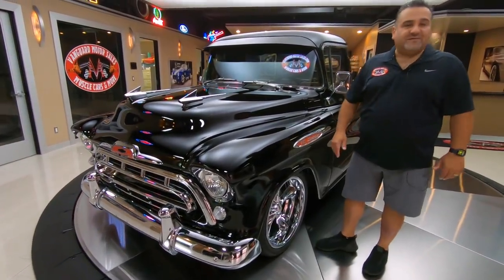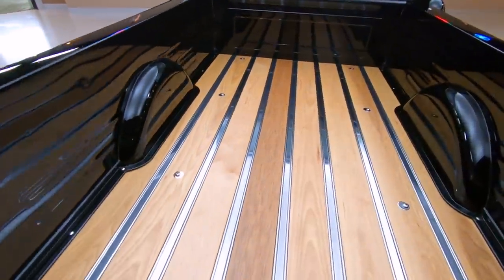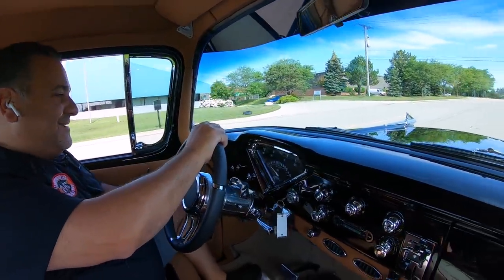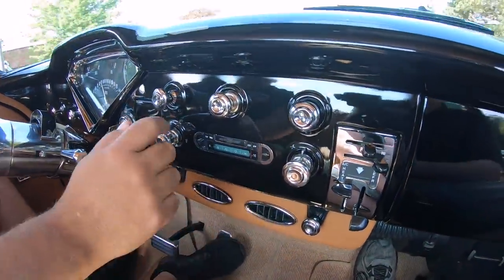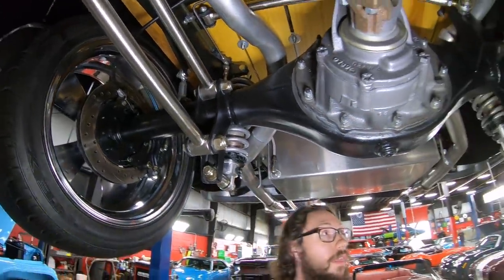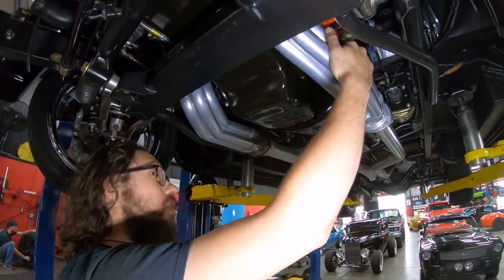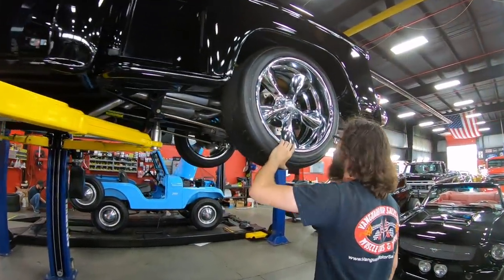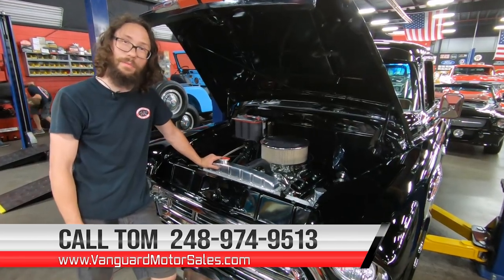1957 Chevrolet 3100 For Sale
1957 Chevrolet 3100 Pickup Restomod
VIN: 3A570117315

Check out this stunning 1957 Chevrolet 3100 Pickup Restomod! This custom 3100 has undergone a 2-Year Long Frame-Off Build with an very high attention to detail that's seen throughout! The previous owner had this truck for 20 years and when he decided to restore it, he made sure that every inch of this Chevy was gone through while adding lots of upgrades during the process! Take a look at the beautifully straight body, mirror-like Black Exterior Paint, Tan Leather Interior, Big Rear Window, Hickory Wood Bed, 20'' Boyd Coddington Wheels, Rear Mini-Tubs, Relocated Custom Fuel Door, LED Headlights, Chrome Bumpers, Polished Trim, and the Dual Exhaust System with Polished Tips. Everything is riding on a Custom Jim Meyer Racing Frame as well. Under the hood sits a GM 383ci V8 Crate Engine with GM Performance Aluminum Cylinder Heads, an Edelbrock Performer RPM Intake Manifold, Edelbrock 770 CFM 4-Barrel Carburetor, Serpentine Pulley Setup, and an MSD Ignition System. A Polished Aluminum Radiator that's paired with a Spal Electric Cooling Fan keeps this pickup running nice and cool. Power is sent to the rear tires through a THM 700R4 4-Speed Automatic Transmission, Custom Driveshaft, and a Ford 9'' Rear End with 3.50:1 Gears and Posi in a Jim Meyer Racing Housing. This 3100 is also loaded with Vintage Air Heat and A/C, Power Rack and Pinion Steering, and Wilwood Power Disc Brakes with 4-Piston Calipers and Cross-Drilled and Slotted Rotors on all 4 corners. Driving this Chevy is a blast and you're sure to turn heads wherever you go!

The custom interior of this '57 3100 is gorgeous and it looks absolutely pristine! Take a look inside to see this Chevy sporting a Polished Tilt Steering Column, Power Windows, Heated Split-Bench Seating with Shoulder Belts, Tan Leather Upholstery throughout, 4-Spoke Steering Wheel, Classis Instruments Dashboard Gauges, along with the Custom Audio System. The undercarriage of this pickup looks incredible like the rest of the truck! You won't hesitate to place a set of mirrors underneath this 3100 any day of the week to display the nice condition of the Frame, Floorboards, Aluminum Fuel Tank, Fuel and Brake Lines, Brakes all around, Complete Drivetrain, Steering Components, Independent Front Suspension, 4-Link Rear Suspension, QA1 Adjustable Coilover Shocks Front and Rear, Sanderson Ceramic Coated Full-Length Exhaust Headers, along with the Dual Exhaust System that's fitted with Flowmaster Mufflers!

Mechanics:
- Ignition System:
     •MSD "Pro-Billet" Distributor
     •MSD 6A Ignition Box
     •MSD Blaster Coil
     •MSD Ignition Wires
- Front Dress:
     • Zoops Serpentine Pulley Kit with Integrated P/S and A/C compressor
     • PowerMaster 1-Wire Chrome Alternator
     • Polished Aluminum Radiator with a Spal Electric Puller Fan
GM Performance Aluminum Cylinder Heads
- GM Roller Rockers
Edelbrock 4-Barrel Carburetor (Endurashine Finish)
     • 770 CFM
     • Electric Choke
- Edelbrock Performer RPM Intake Manifold (Endurashine Model)
- Edelbrock Mechanical Fuel Pump
- Aluminum Fuel Tank

THM 700R4 4-Speed Automatic Transmission

- QA1 Coilover Shocks on All 4 Corners
Ford 9” Rear End
- Jim Meyer Racing Housing
- Gear Ratio: 3.50:1
- Posi

Boyd Coddington
Nexen N3000 Tires Front and Rear

- Wilwood 4-Piston Calipers Front and Rear
- All Hard Lines Bent to Professional Standards Using All Stainless Hard Lines and Stainless Braided Flex Lines
- CCP Master Cylinder and Power Booster
- Wilwood Adjustable Proportioning Valve

Dual Exhaust
- Sanderson Ceramic Coated Full-Length Headers
- Flowmaster Mufflers

Body:
- Paint looks Great
- Chrome is in Excellent Condition
- LED Headlights
- Wood Bed is in Amazing Condition
- Emblems are in Good Condition

Interior:
- Dash is in Excellent Condition

Underneath:
- Aluminum Fuel Tank
- Exhaust is in Good Shape
- Frame is Custom
- Lokar Parking Brake Setup
- Brake Lines are in Great Shape

Timestamps
00:00 Beauty Shots
00:30 Walk Around
02:42 Test Drive
05:45 Underside
09:15 Under the Hood